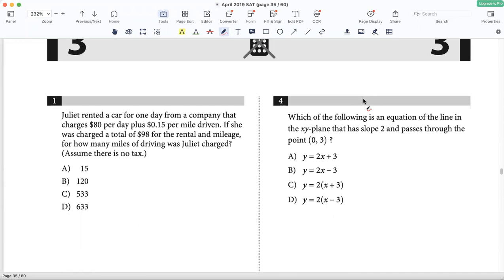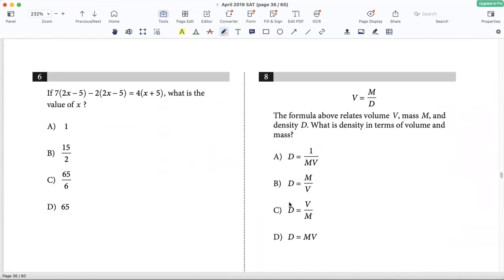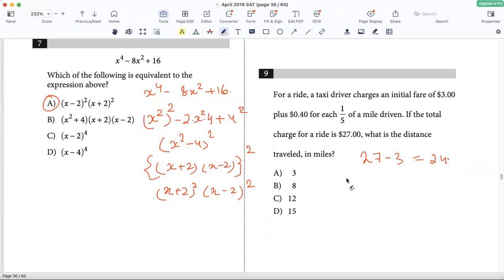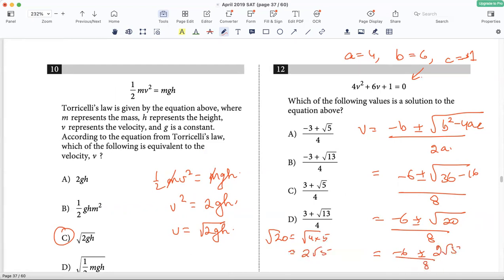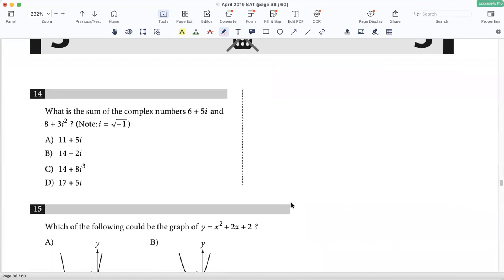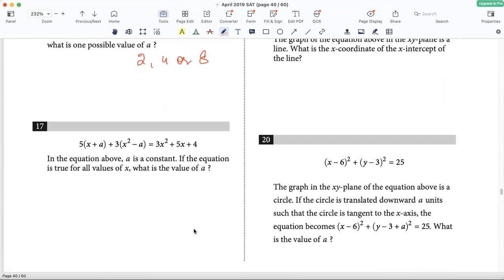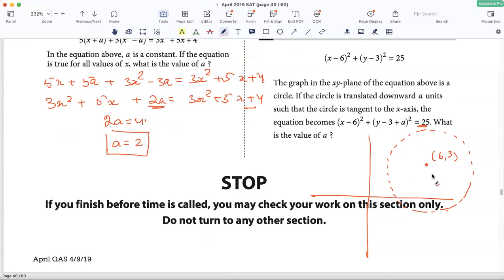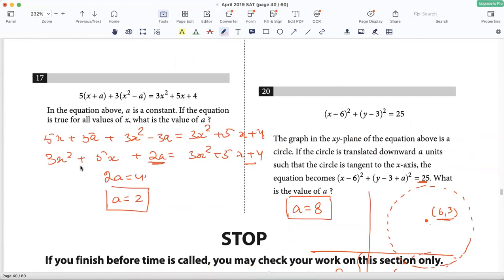April 2019 US School-day SAT Math No Cal (SOLVED)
In this video we solve the No Calculator section of the April 2019 US School-day SAT.